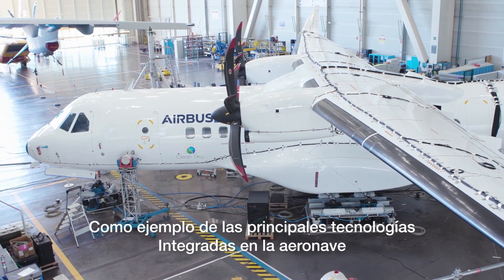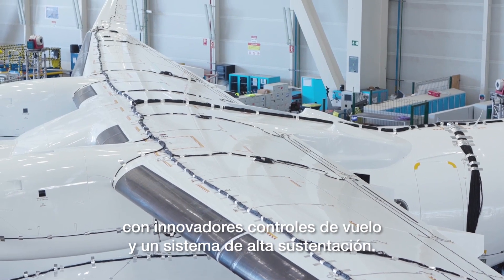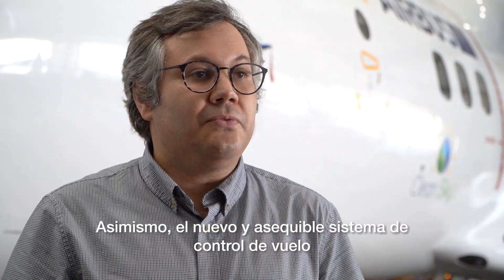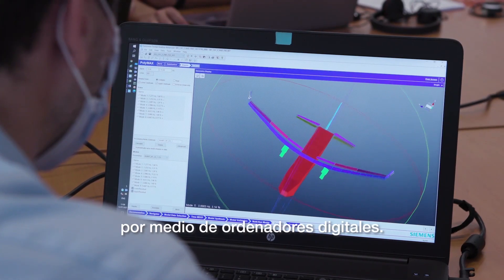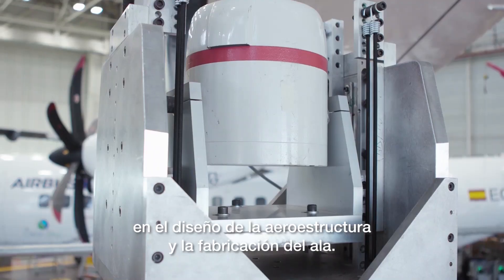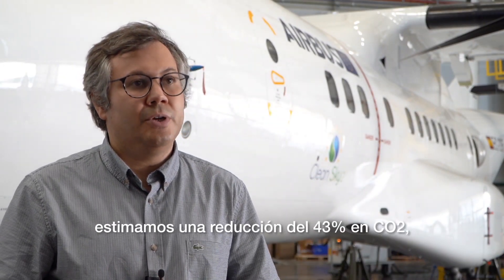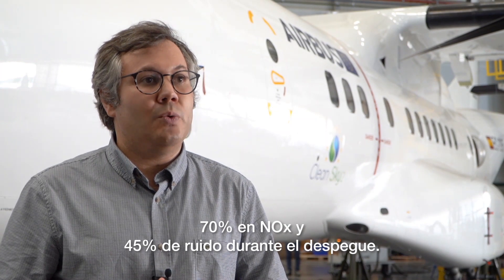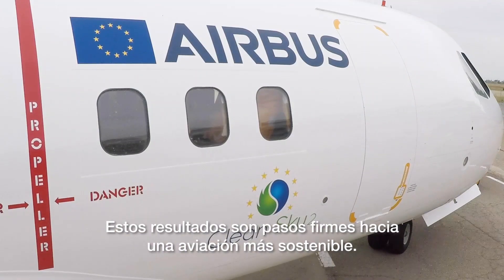C295 Flight Test Bed 2 makes maiden flight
The Airbus C295 Flight Test Bed 2 (FTB2) has successfully performed its maiden flight from the Final Assembly Line in Seville. The aircraft now starts a flight campaign with the aim of testing the new semi-morphing wing, the new affordable flight control system, as well as a SatCom antenna embedded within the aircraft’s fuselage.